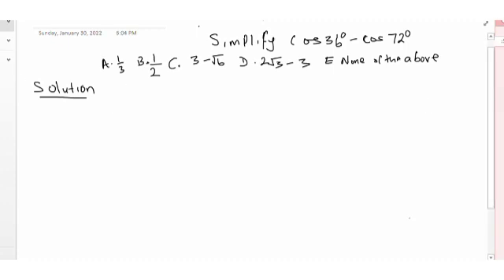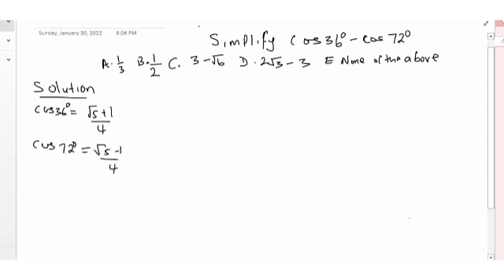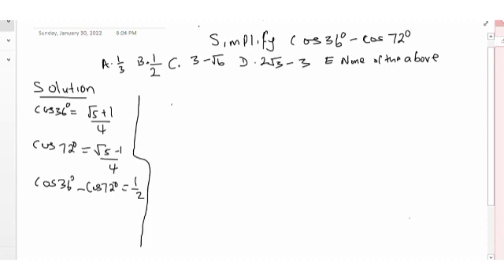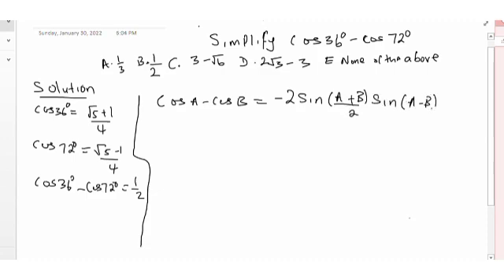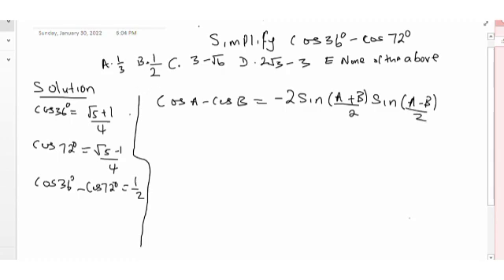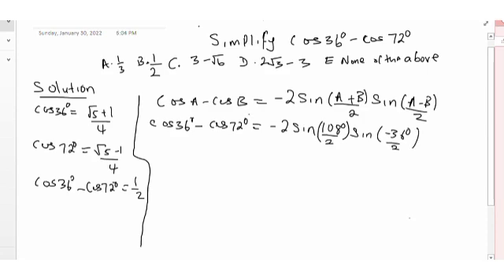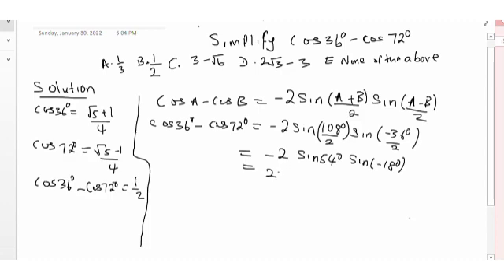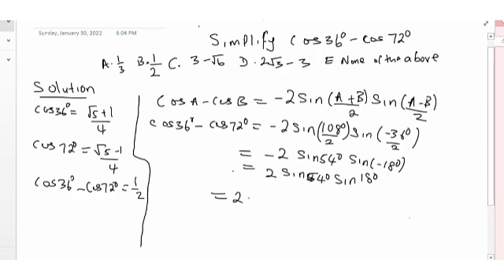Trig problem1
Created by Citigenus